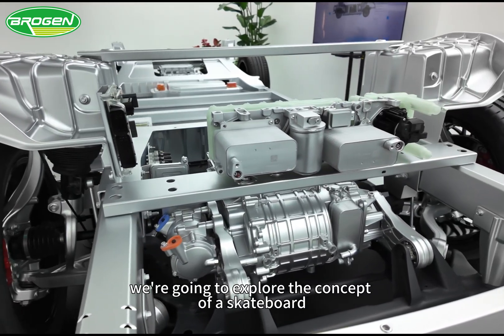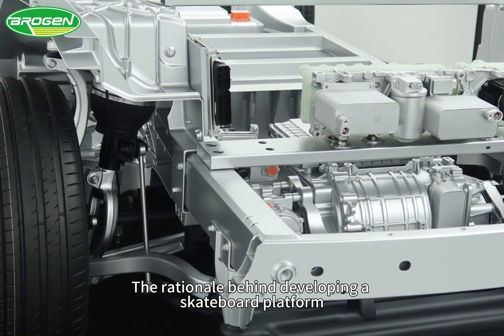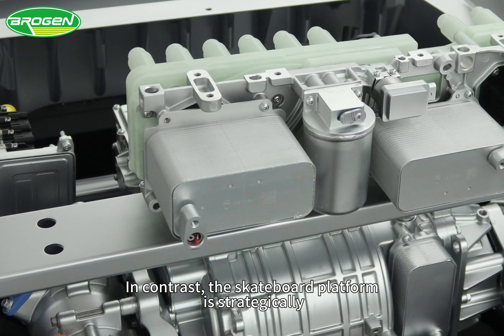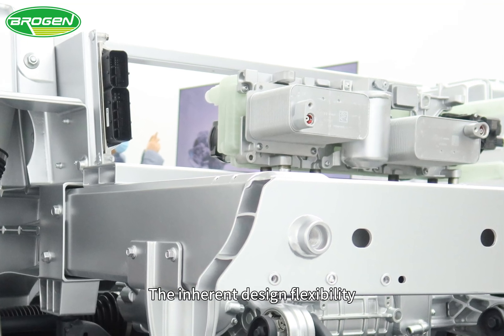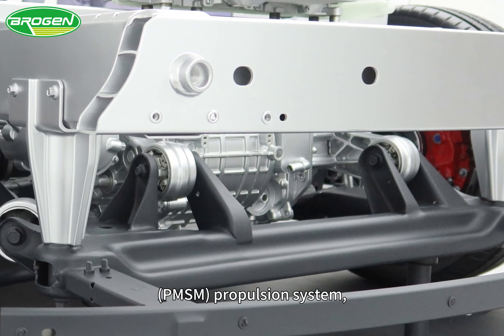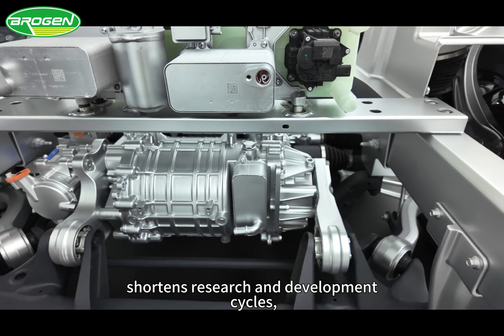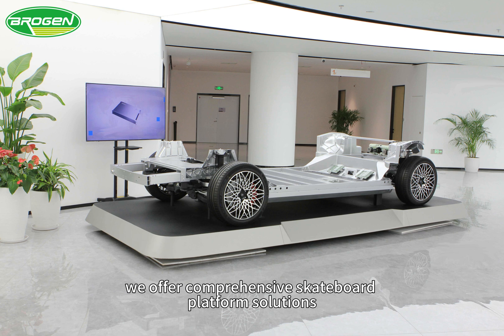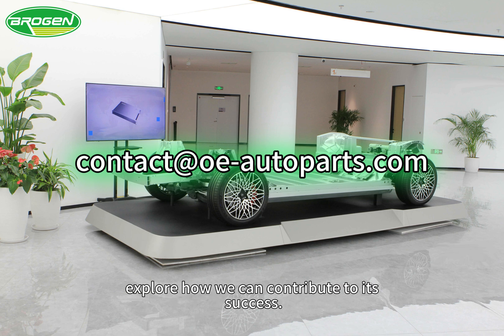EV "Skateboard" Platform, What‘s it? What's on it? What's it for?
From passenger cars to cargo vans, light-duty trucks, and buses, the EV skateboard platform solution gets your fleet covered and makes EV design and production much easier than ever before!

0:00 What is a skateboard platform?
0:20 Why develop a skateboard platform?
1:20 What components can be integrated into the skateboard platform?
1:31 What are the benefits of a skateboard platform?

🚚 Our product catalog includes:
- Air Compressors
- And more!